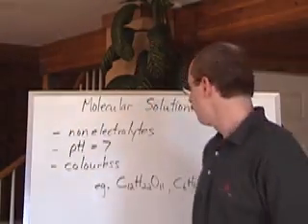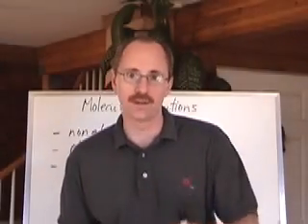Acids and Bases